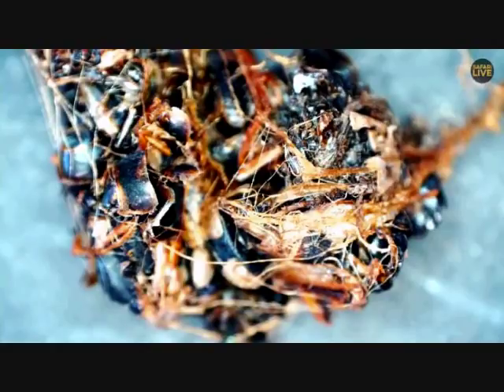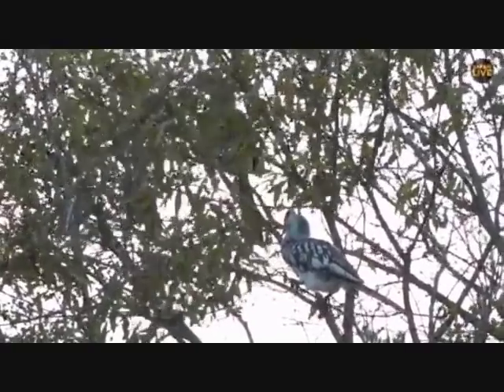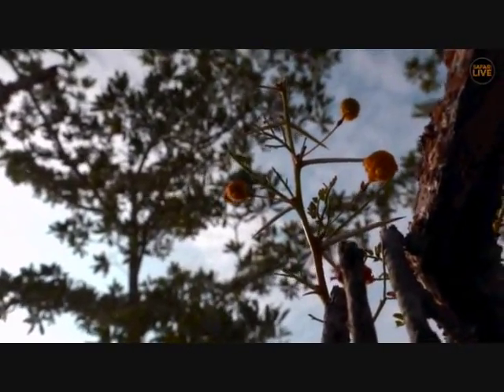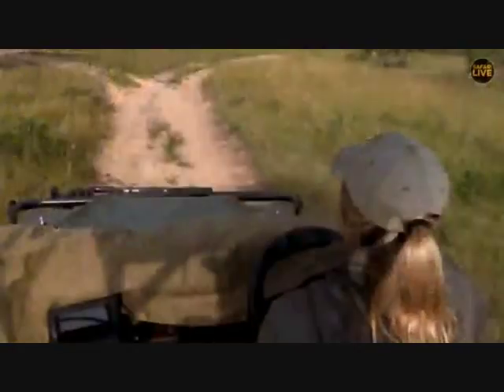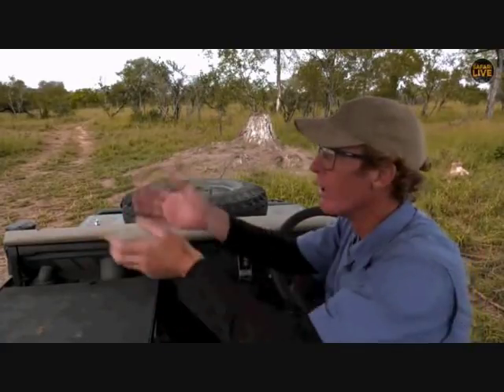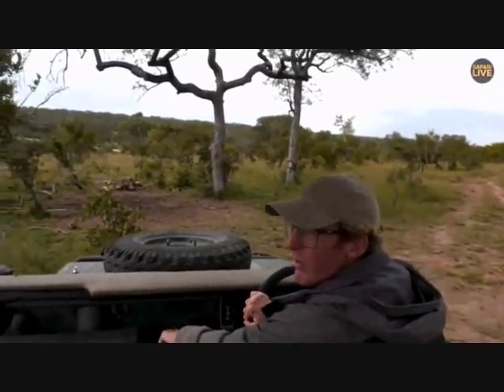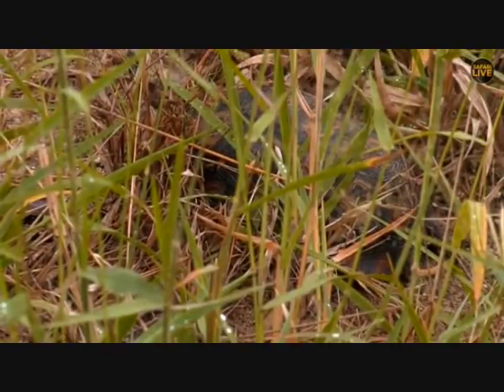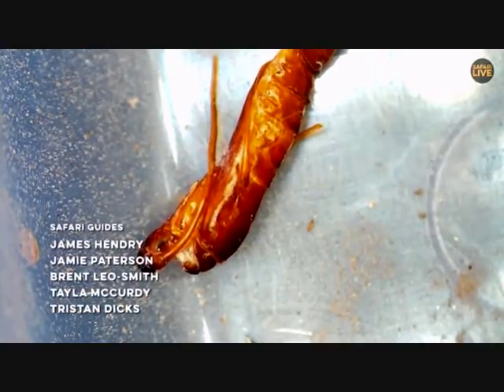Pt 2 Safari Live's Sunrise Safari Drive at 8:00 AM on April 20, 2018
Courtesy of Djuma Game Reserve(Sabi Sand) at Kruger Park in South Africa, Wild Earth TV, Chitwa Chitwa Private Game Reserve and Safari Live